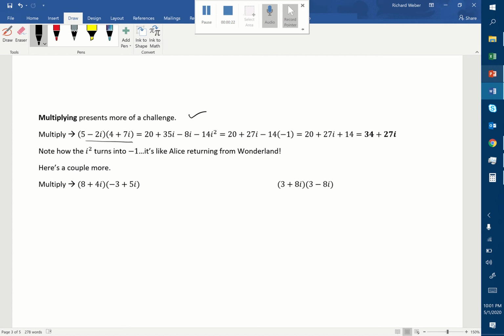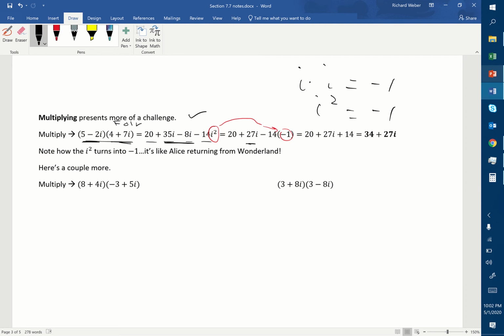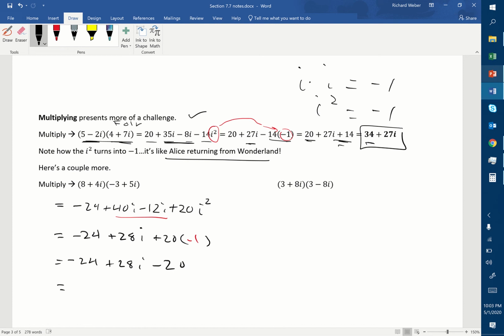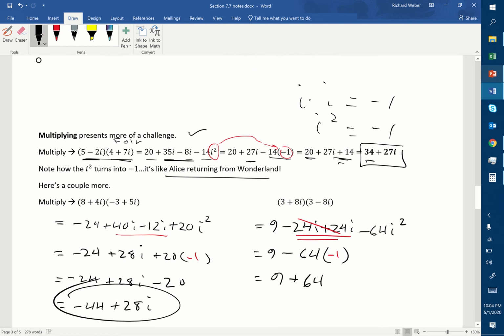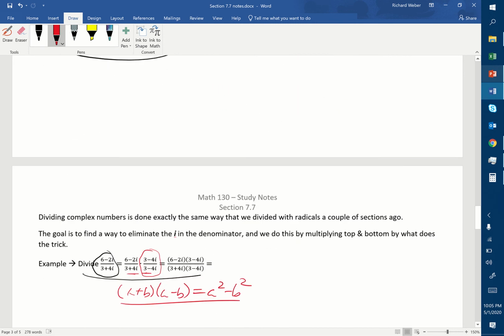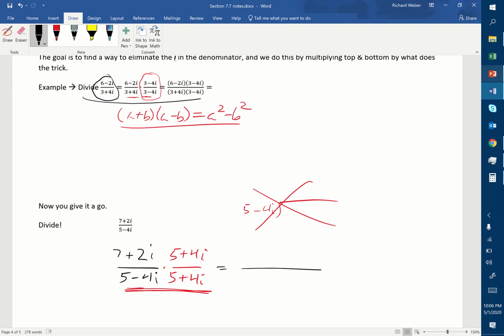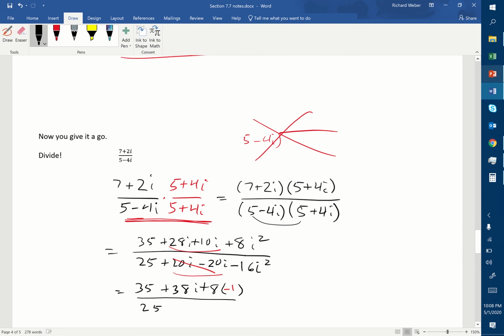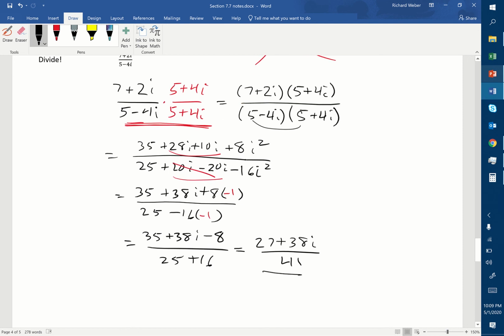Section 7.7 part b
Multiplying & dividing complex numbers